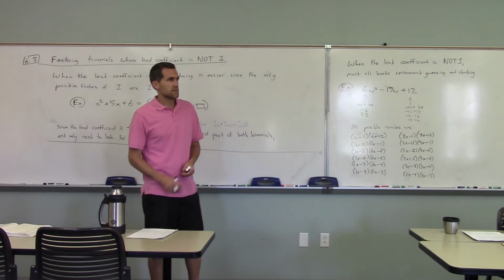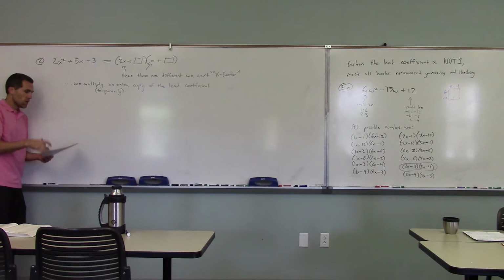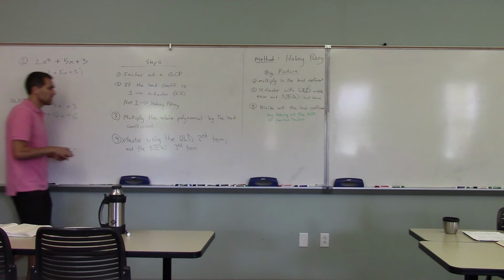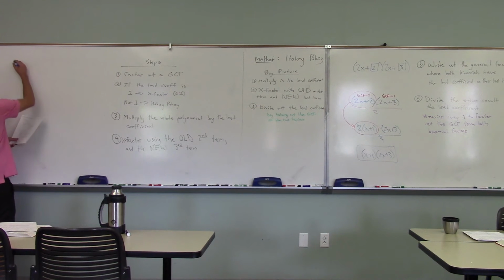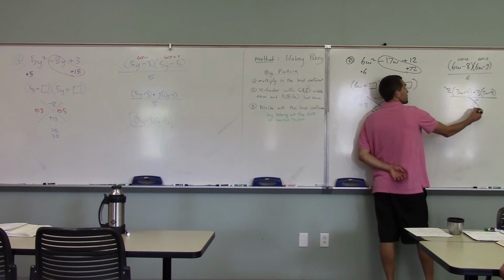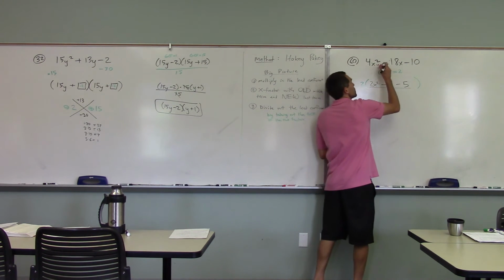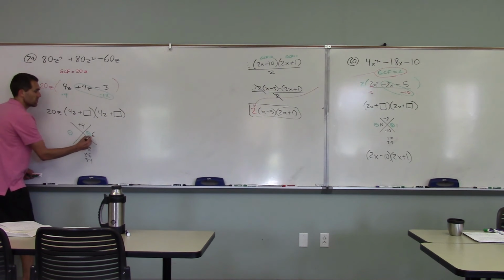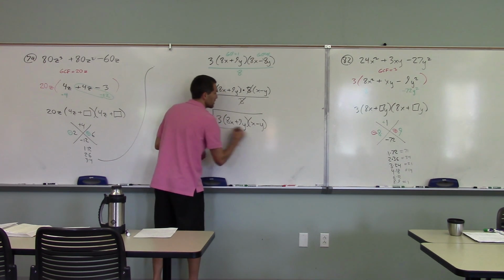Section 6.3 (Blitzer Introductory Algebra 6th Ed) - Factoring Trinomials with a lead coef. NOT 1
This lesson specifically covers how to factor trinomials that do not have a lead coefficient of one. The previous section covers the easier case of when the lead coefficient is one. The method I present here is not a common method. Most books suggest a version of guess and check to factor these types of problems. I coined the name Hokey Pokey for this method I encountered years ago. I call it this because the method involves temporarily multiplying in a duplicate copy of the lead coefficient and then the last step is dividing this back out. This makes the factoring possible.